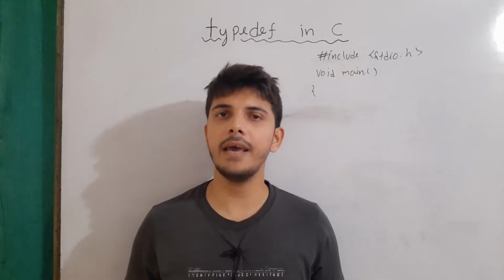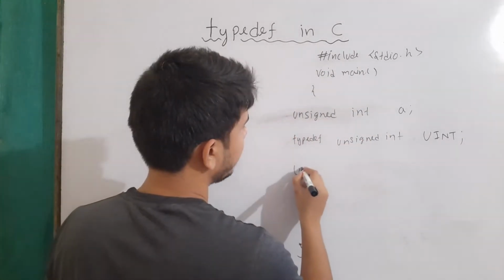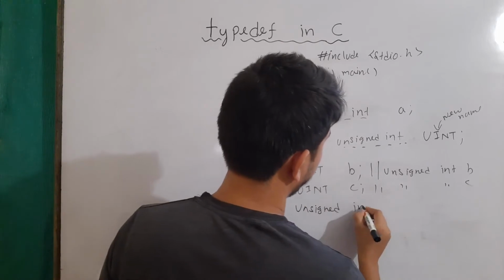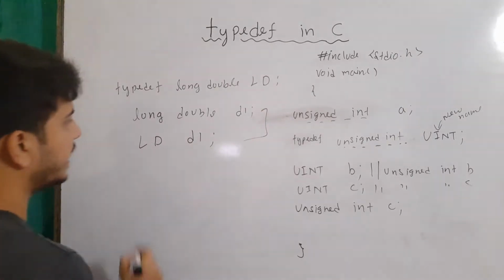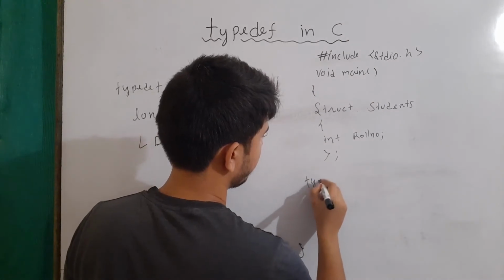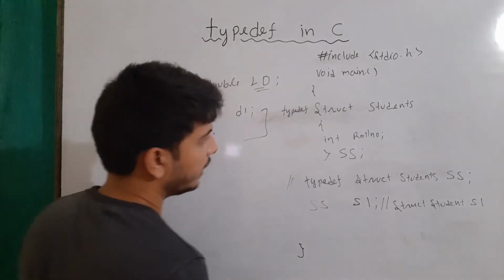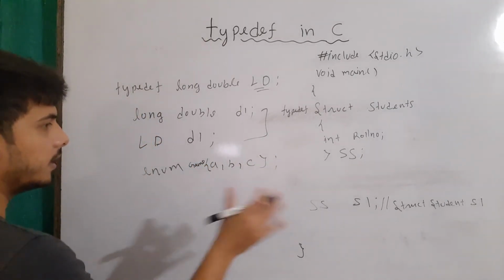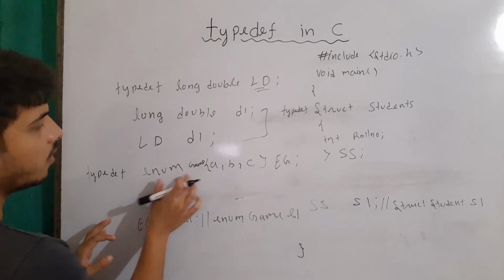typedef in c programming | use of typedef in c | typedef for structure , enum and other data type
hello guys , in this video I had explained typedef in c programming language . I had given multiple examples on typedef to have a better understanding of typedef in c . The uses of typedef is also pointed out . I also described typedef with unsigned int , typdef with structures , typedef with enums and other data types with typedef .
Topics covered in this video are :
- typedef in c prgramming
- definition of typedef in c
- use of typedef in c
- advantages of typdef in c
- user defined names for data types in c
- typedef for structures in c
- typedef for enums in c
- typedef for data types in c
- typedef in detail
- user defined data type in c programming
- custom names for data types in c